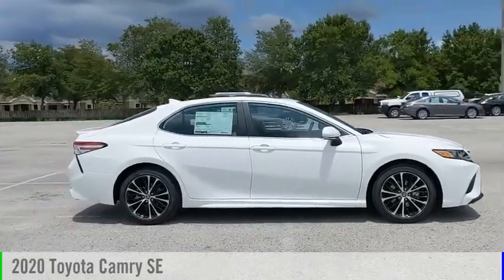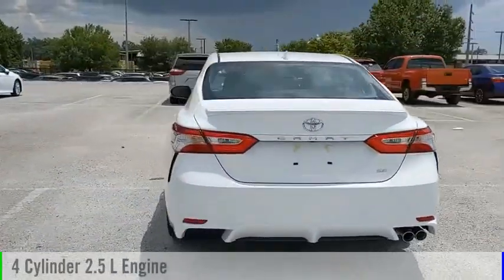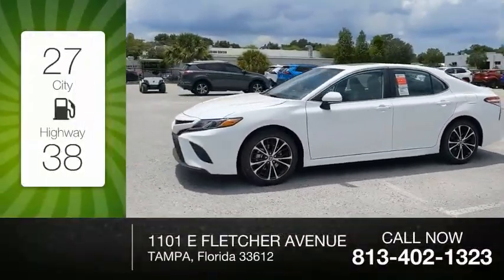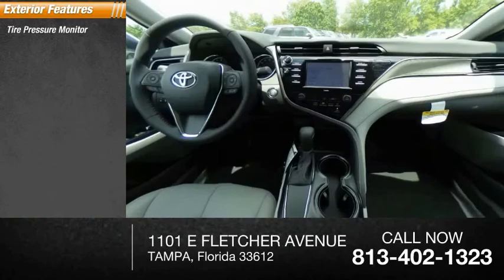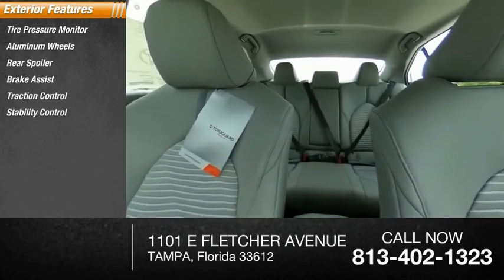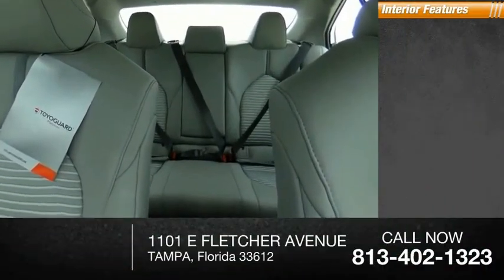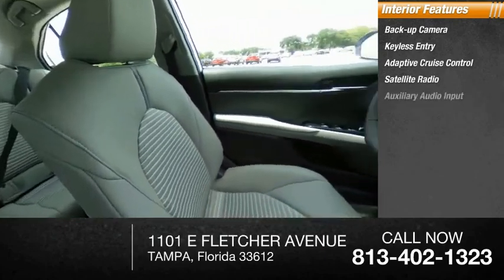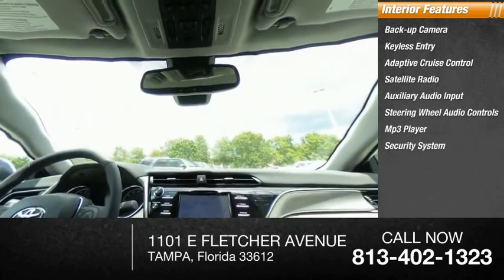2020 Toyota Camry U959145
2020 Toyota Camry SE

Ash Fabric W Artificial Leather. Super White 2020 Toyota Camry SE FWD 8-Speed Automatic 2.5L I4 DOHC 16VRecent Arrival! 28/39 City/Highway MPG